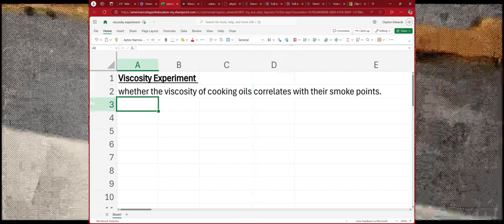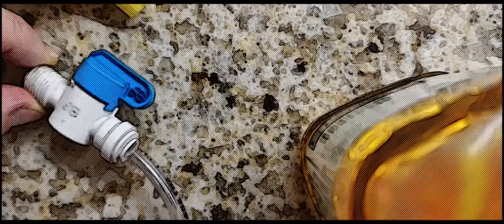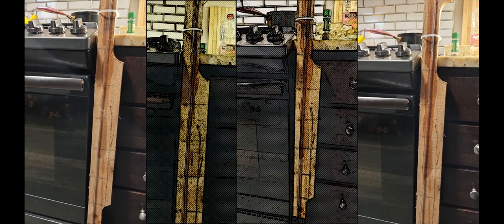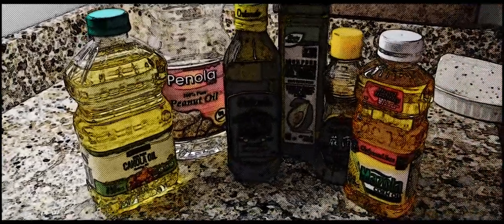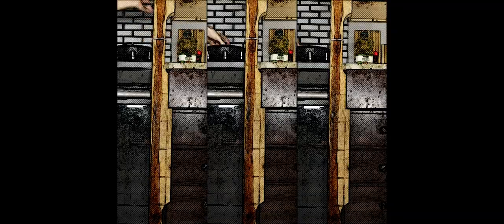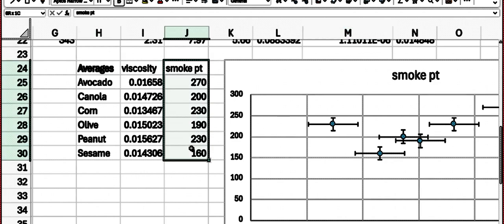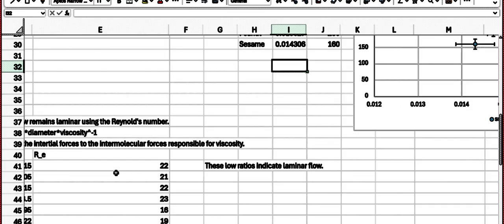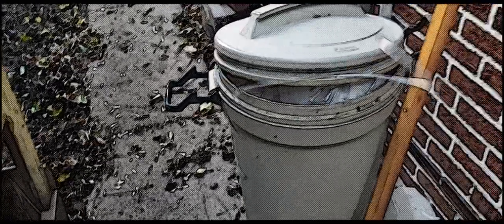DIY Viscometer: Measuring Cooking Oil Viscosity & Smoke Point Correlation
Viscosity experiment to determine whether the viscosity of cooking oils correlates with their smoke points.